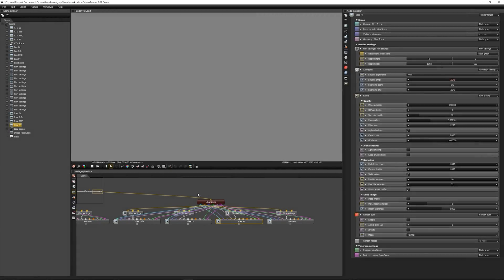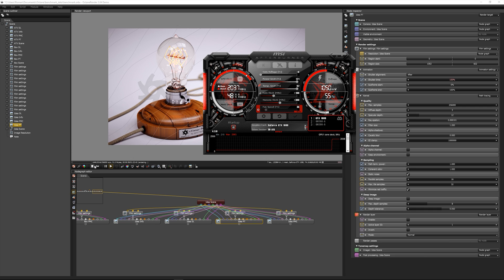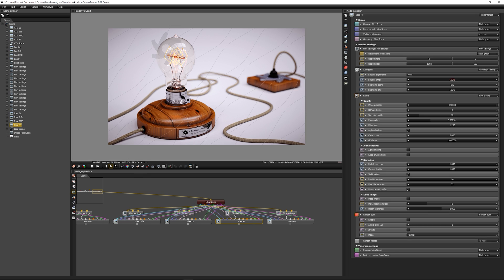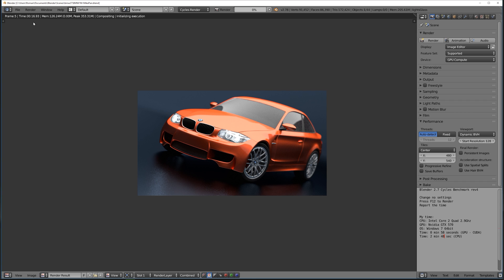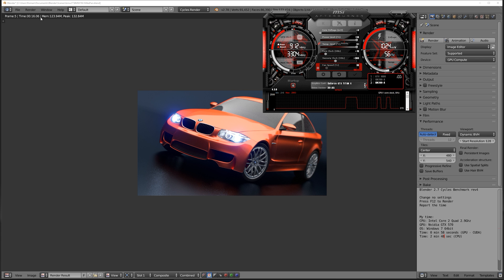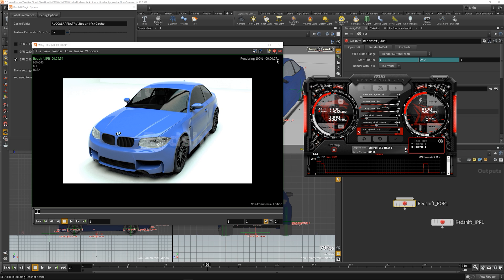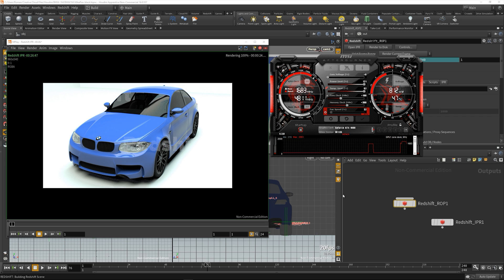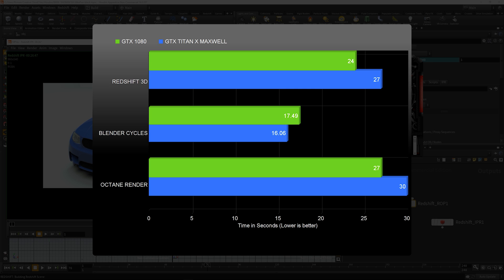How fast is GTX 1080 and Titan X in Octane, Redshift 3D and Blender?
In this video I compare gtx 1080 and titan x maxwell how they perform in gpu rendering with Octane, Redshift3d and Blender Cycles. :D

3D Model: BMW 1M by Mike Pan